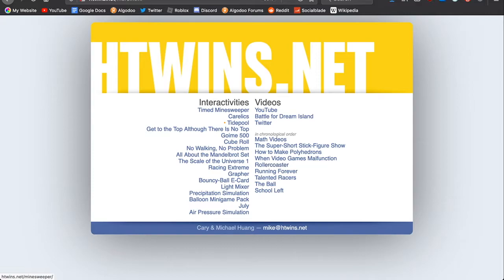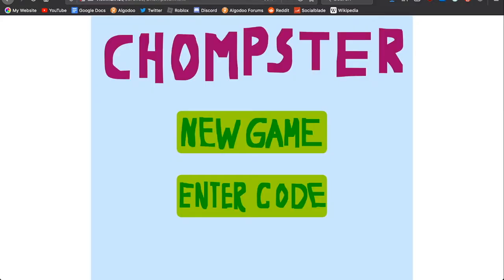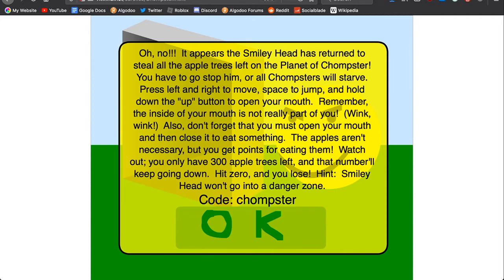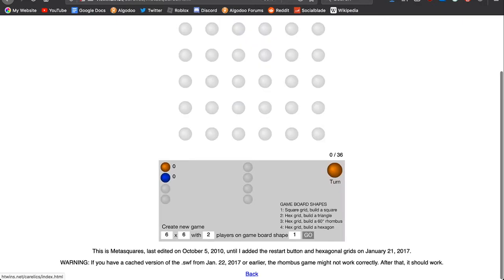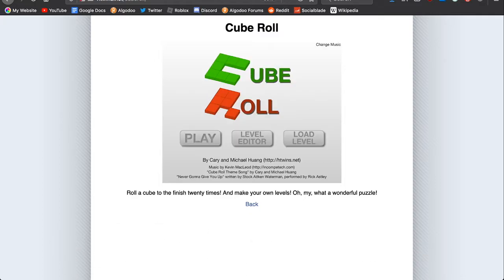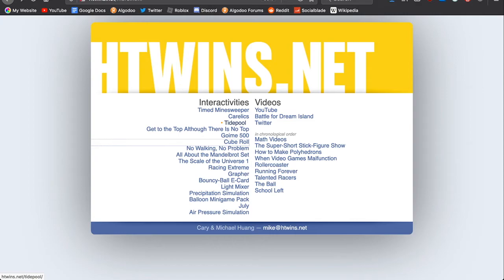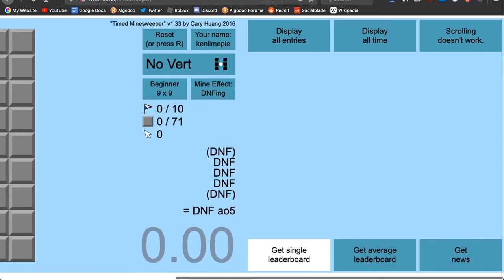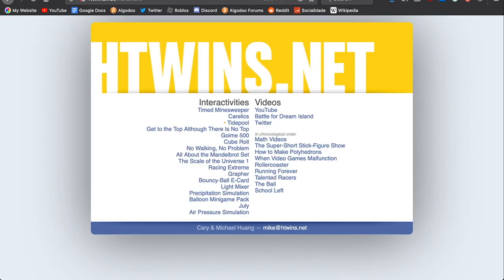carykh Games Just Don't Work - Carelics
I was trying to play some games from carykh, but they don't seem to work, and I was trying to figure out why!